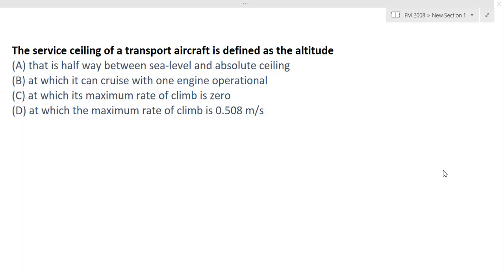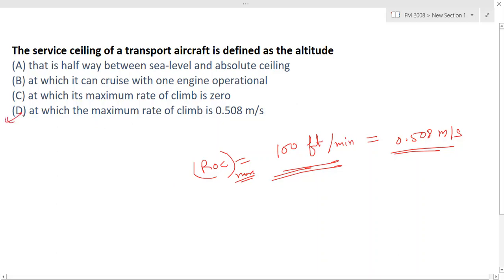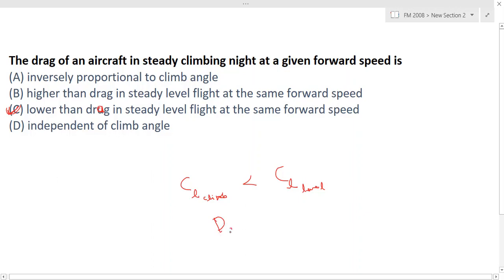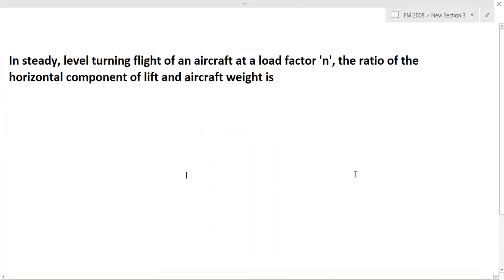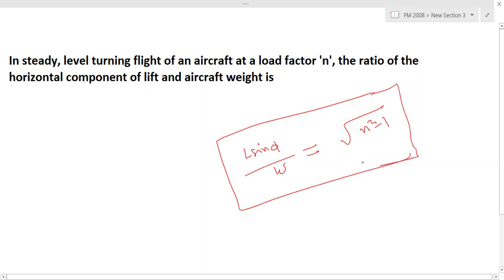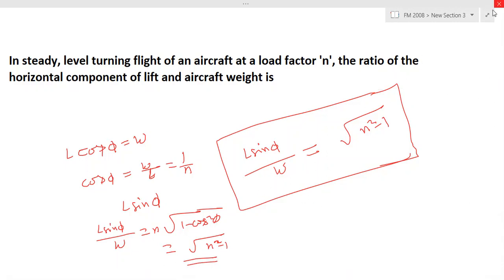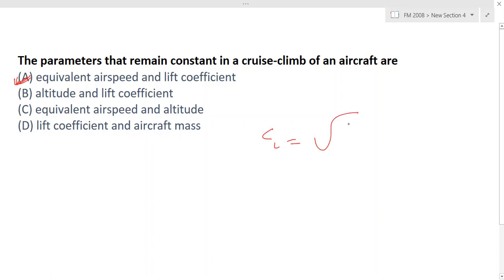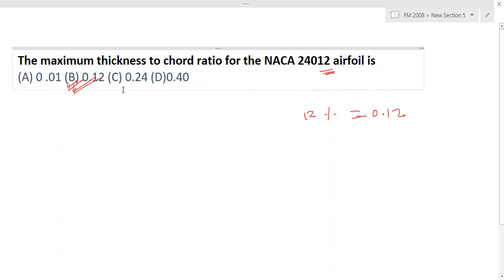GATE AEROSPACE 2008 Flight Mechanics Paper Analysis: Answer Key & Question Paper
FLIGHT MECHANICS FOR GATE AEROSPACE.

ANSWER OF EACH QUESTION HAS BEEN DISCUSSED.

I AM GOING TO UPLOAD MORE VIDEOS FOR GATE AEROSPACE, PREVIOUS YEAR SOLVED AND IMPORTANT PROBLEM.